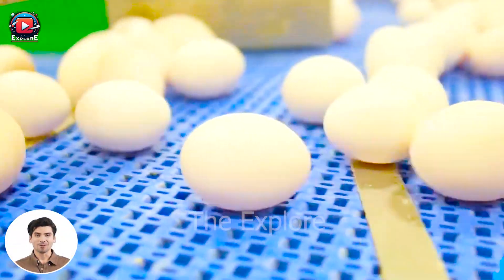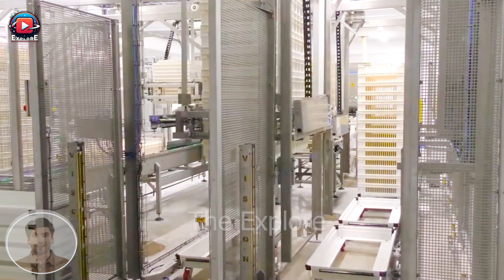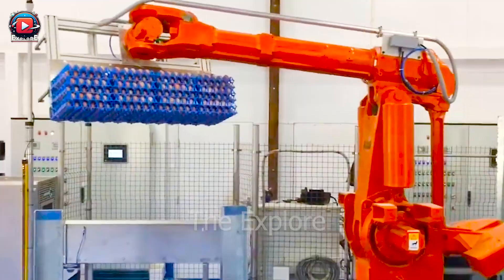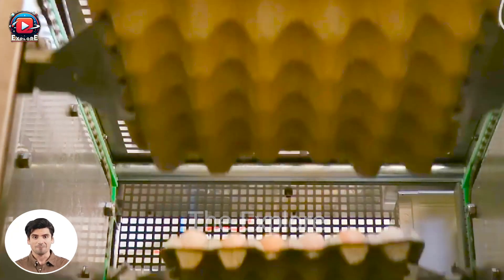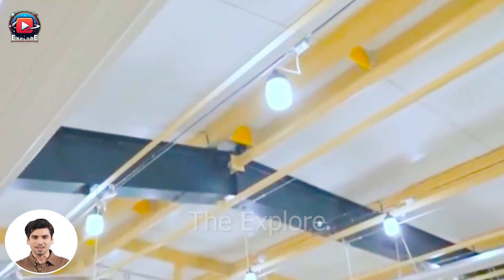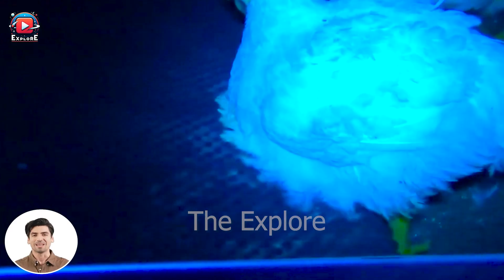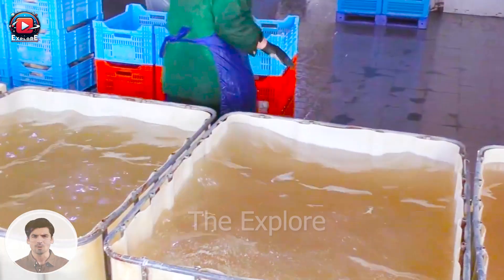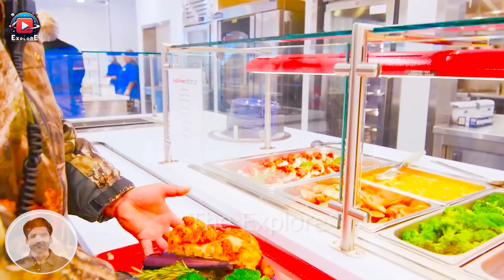Modern Technological Process Incubates 2.5 Million Chicken Eggs Daily - Broiler Raising Method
🔥 Modern Technological Process Incubates 2.5 Million Chicken Eggs Daily - Broiler Raising Method - Processing Factory
➤ Thumbnail images for this video were created using artificial intelligence. These images are conceptual and generated by AI based on the content themes discussed in our videos. They are artistic interpretations and not direct representations of actual events or visual depictions of factual content.
© Copyright by The Explore ☞ Do not Reup